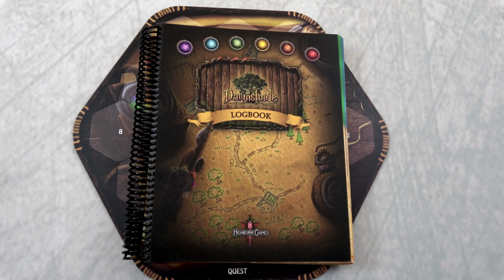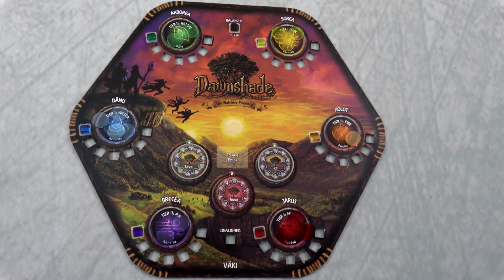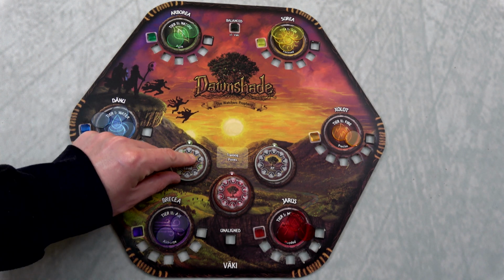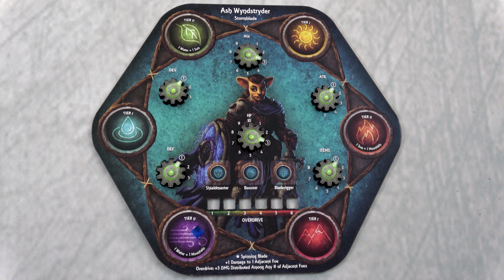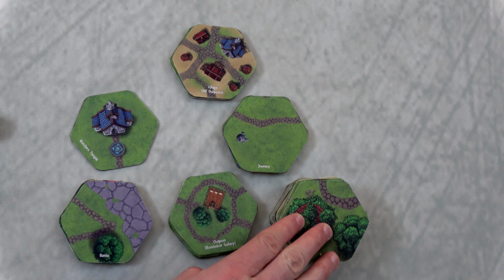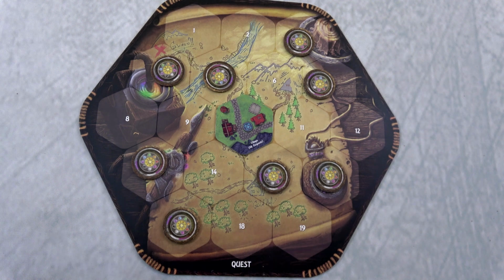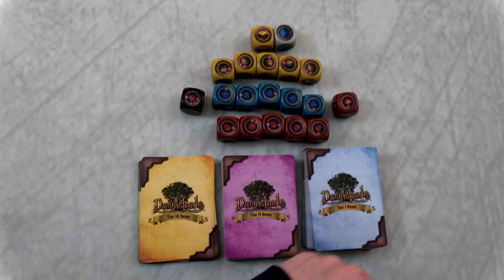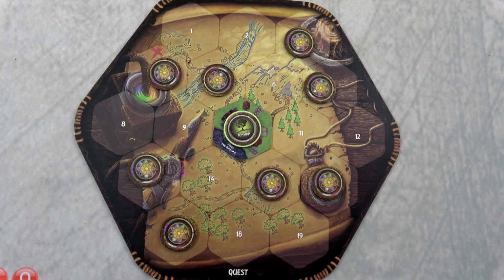Dawnshade | Setup | With Colin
Here we have the setup instructions to play a game of Dawnshade coming to Kickstarter in May!